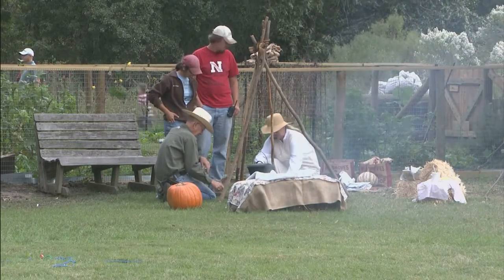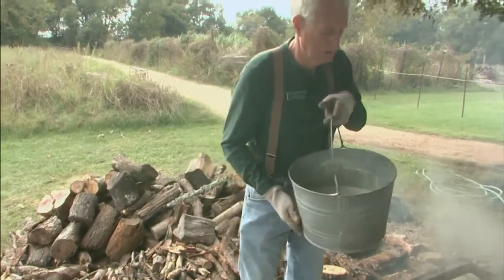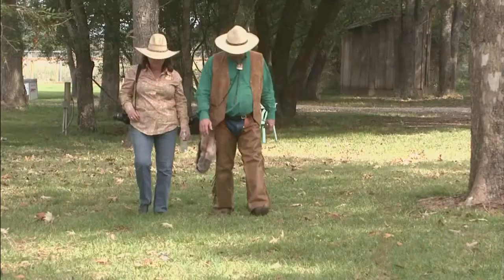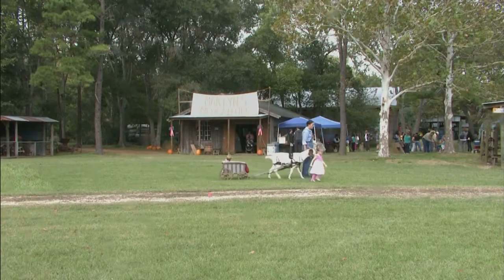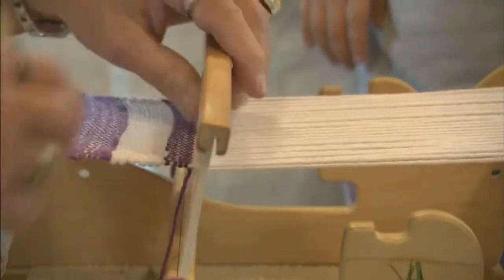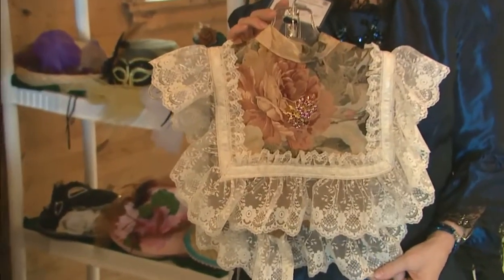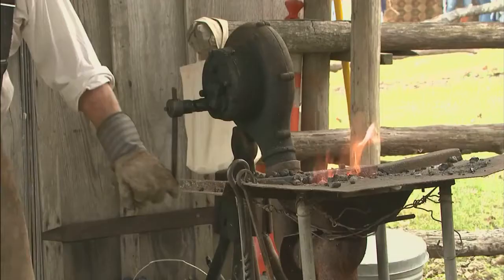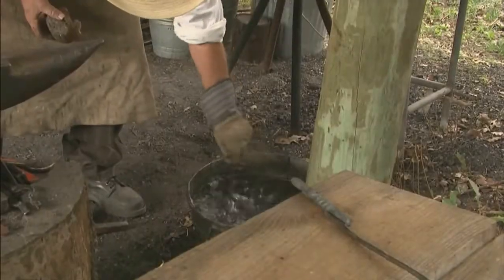ABNC Martyn Farm Harvest Festival 2013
Every year, Armand Bayou Nature Center hosts the Martyn Farm Harvest Festival. It celebrates the pioneering history of the region and of the Martyn Farm Site.